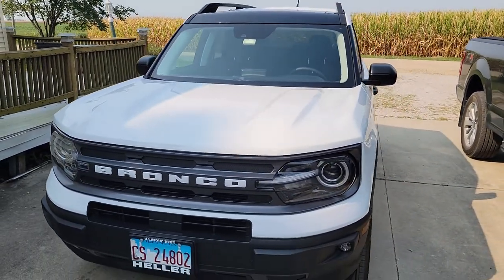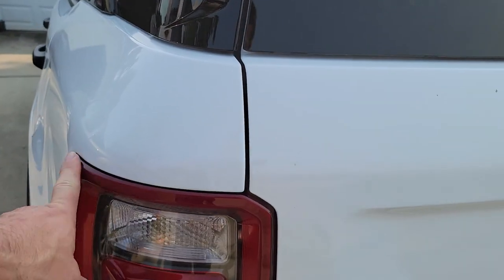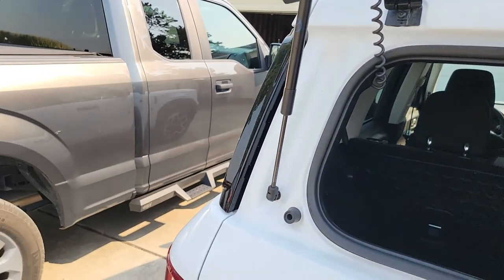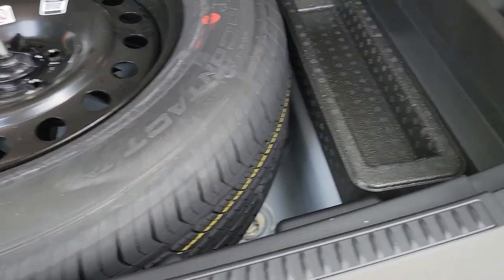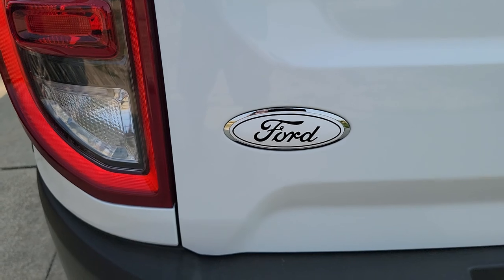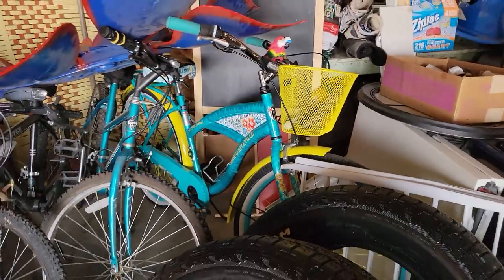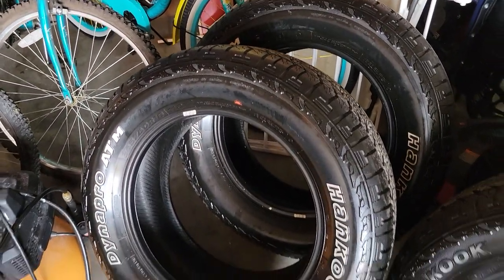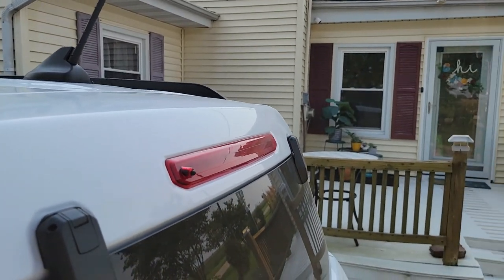2021 Bronco Sport Big Bend - Time for MODS!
2021 Bronco Sport , Big Bend Edition , Overview and plans for Modifying this Baby Bronco! The Bronco Sport is a new SUV from Ford. A smaller version of the Ford Bronco, this Bronco will quickly be a desirable vehicle!